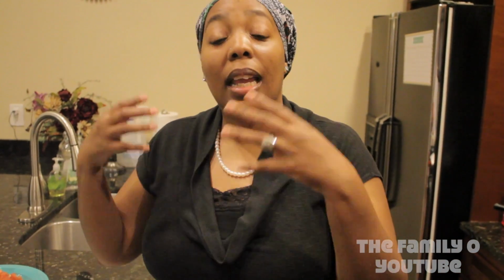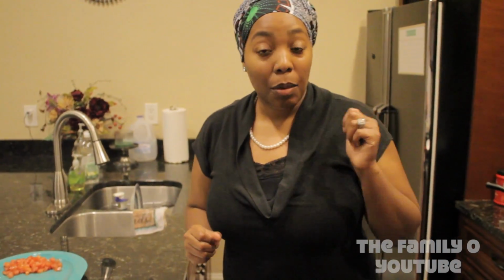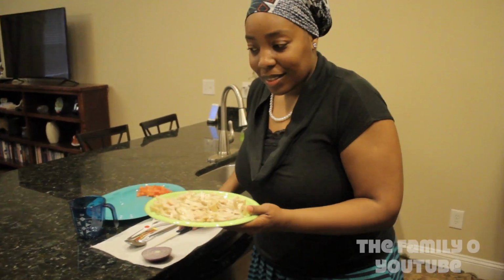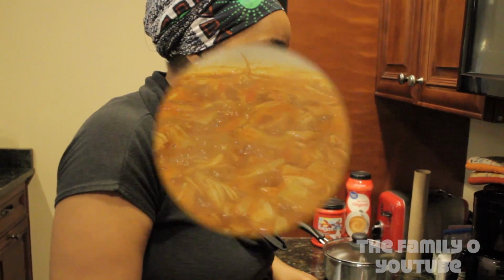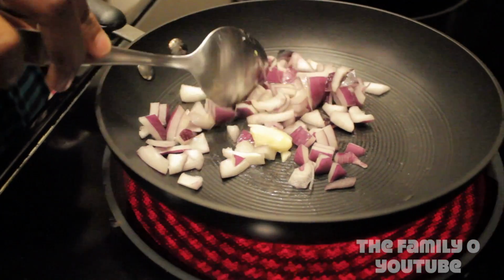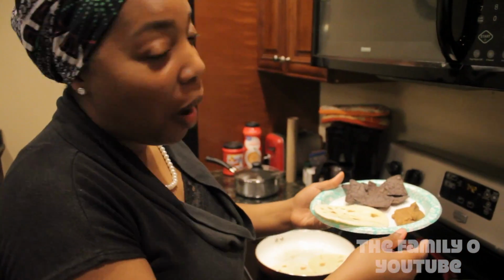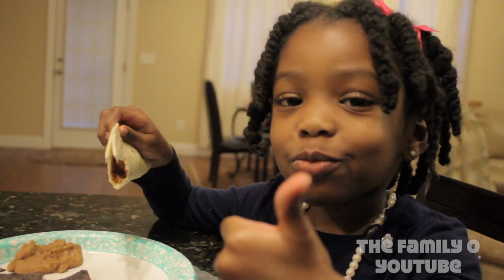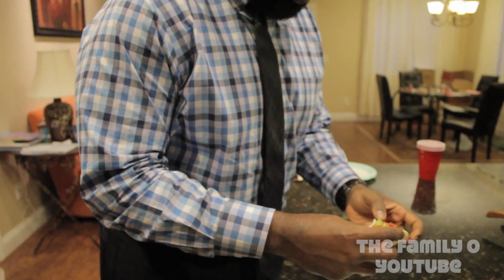Fiyah🔥Vegan Jackfruit Street Tacos🌮|Cooking with The Family O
Today's video we make some delicious Jackfruit tacos in this super simple how-to video. It's a great way to show how tasty the Vegan lifestyle can be to non-vegans.

Thank you for rocking with us and watching today's video. Our channel's focus is Faith, Family, and Film.

Financial Freedom begins with Investing, start now!

We love Uber/Lyft Get $20 on us.

Got Mail?
The Family O
Grayson, GA 30017